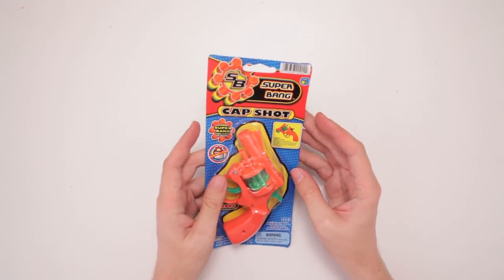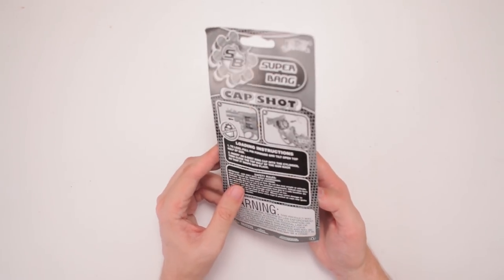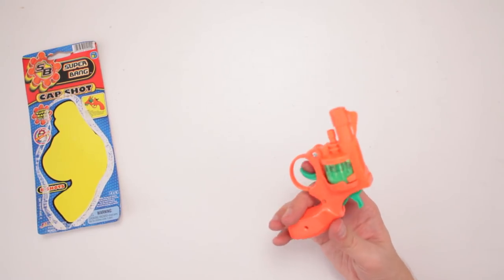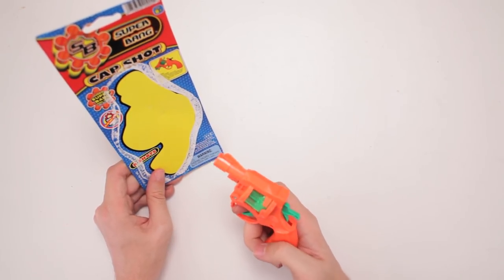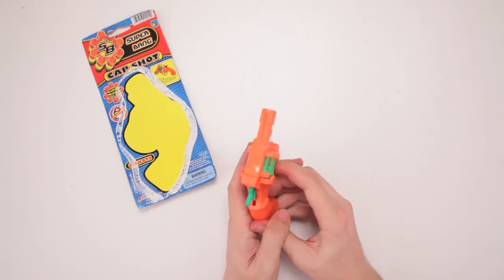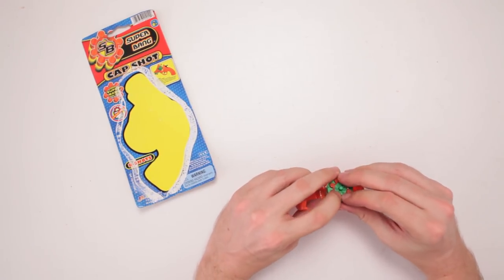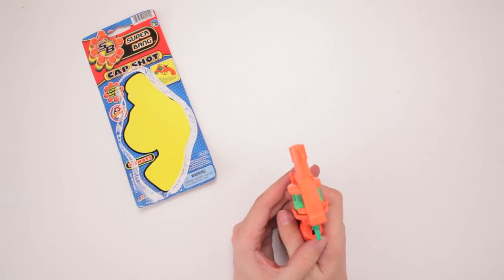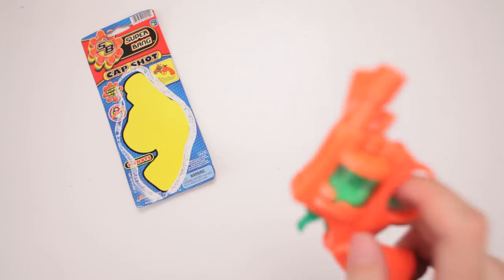Super Bang Cap Shot Unboxing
Scott unboxes the Super Bang Cap Shot. It brings a whole new meaning to 'bust a cap'.

Or send Scott a box of your choosing to:

ScottVsBox
9854 National Blvd. #350